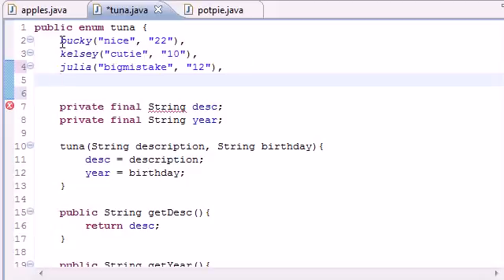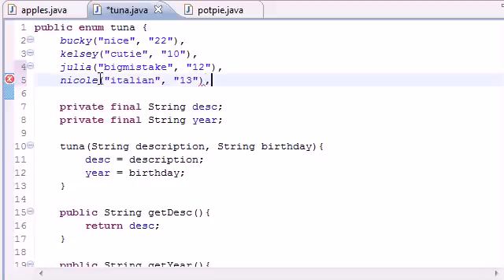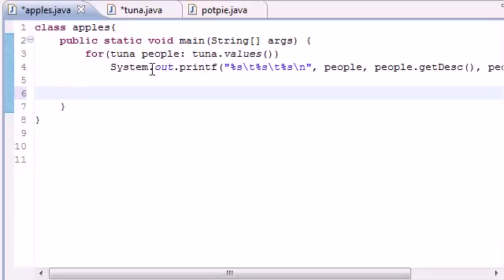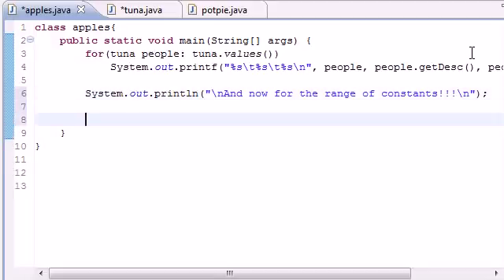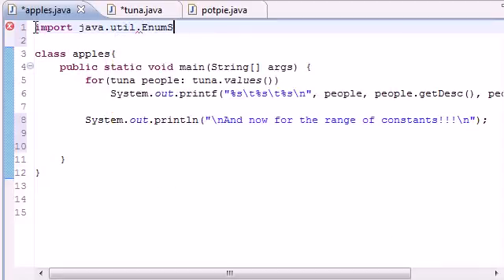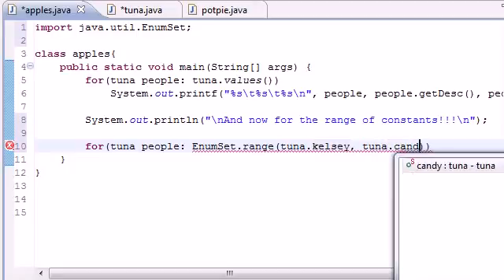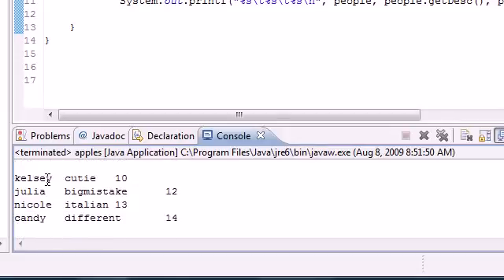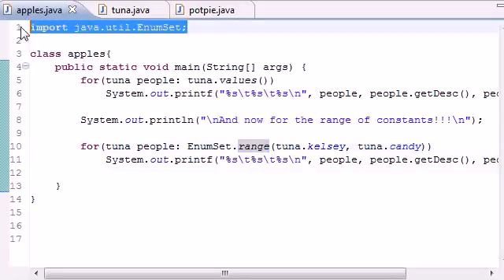Java Programming Tutorial 45 EnumSet range